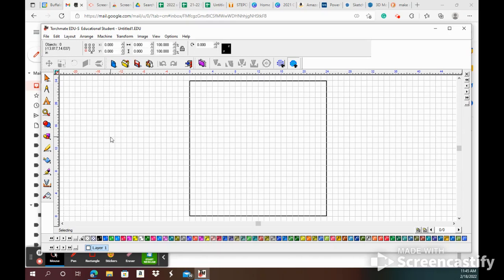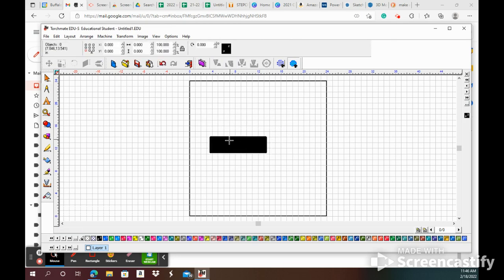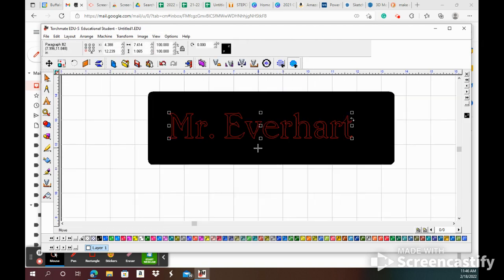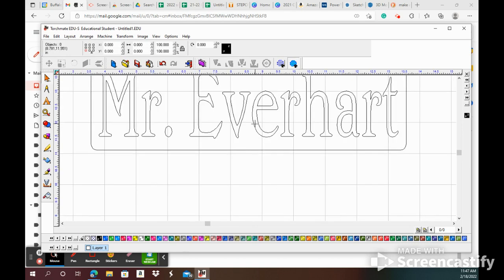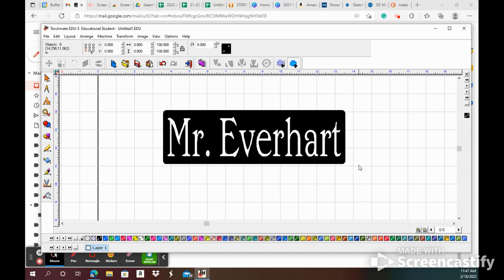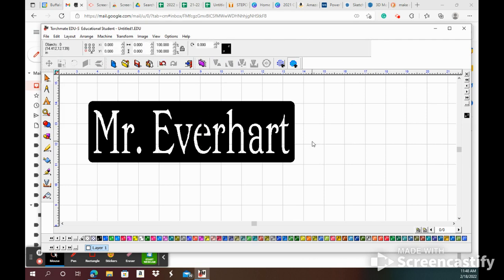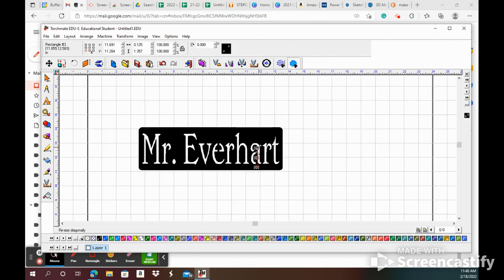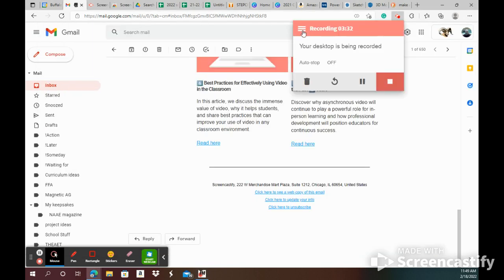torchmate nameplate tutorial